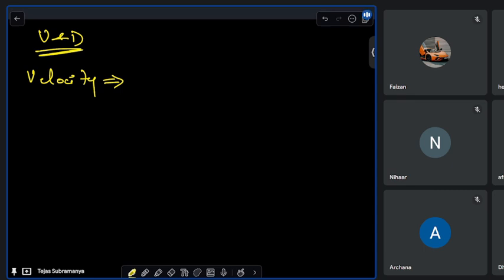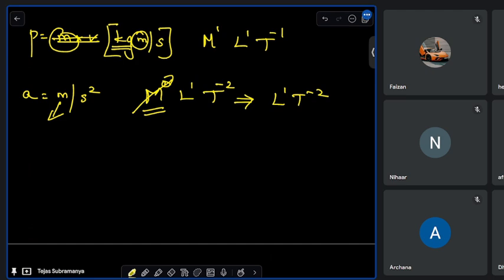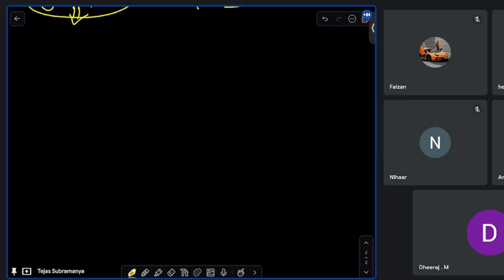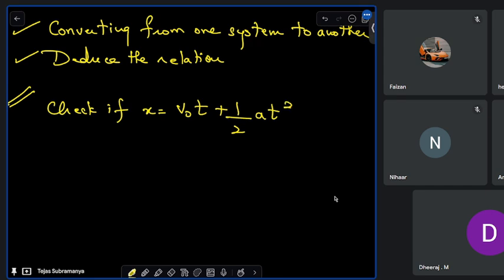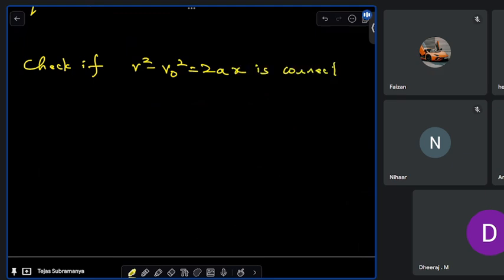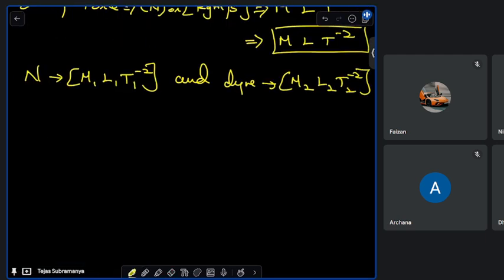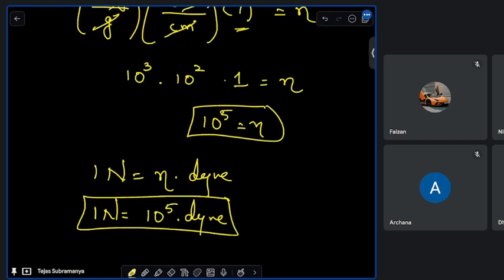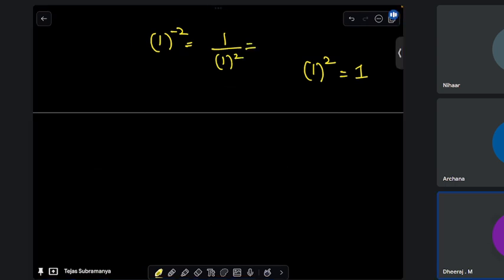units and dimensions 1